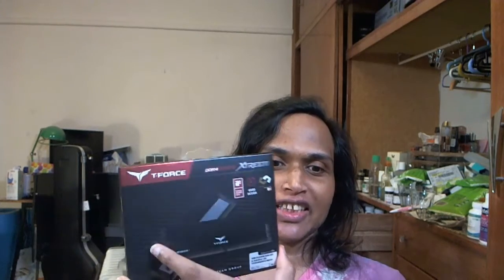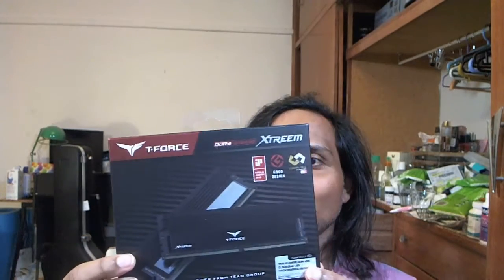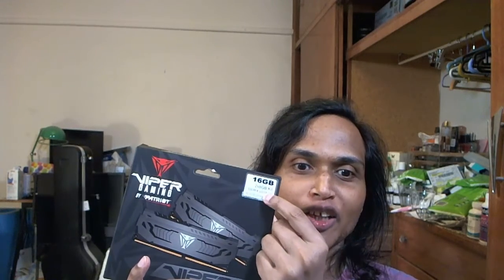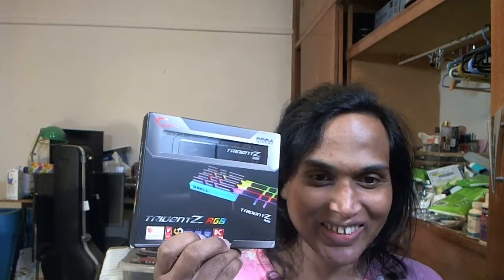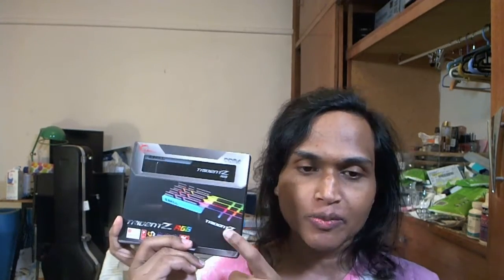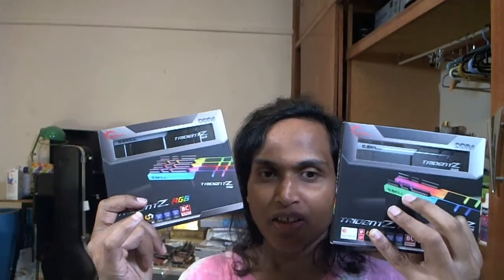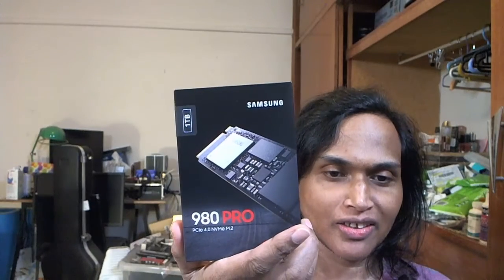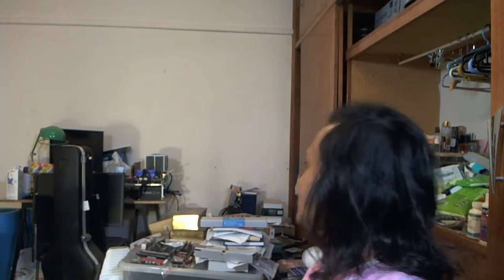hoarding computer memory, thoughts about hobbies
the audio volume is annoyingly low. i noticed this in a previous video and wanted to make the volume louder, but forgot to do it when i made this video.